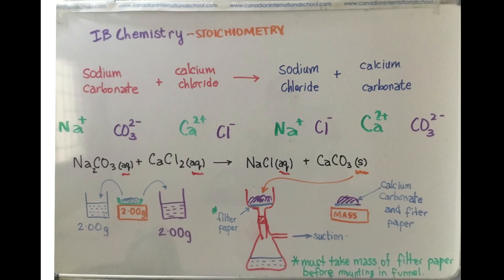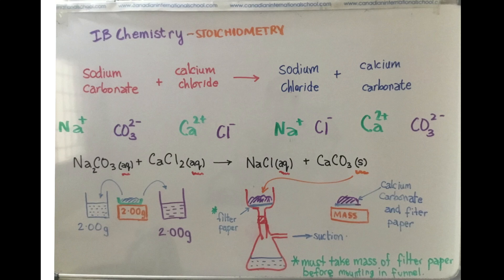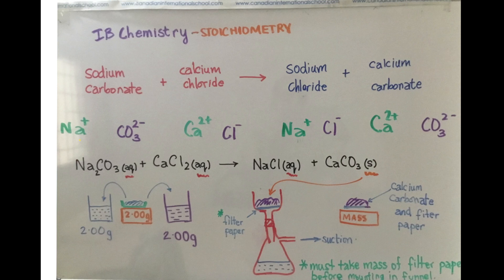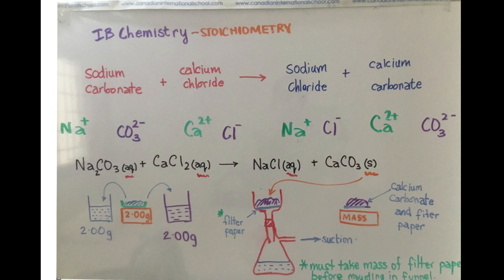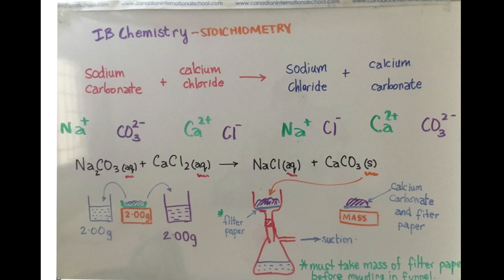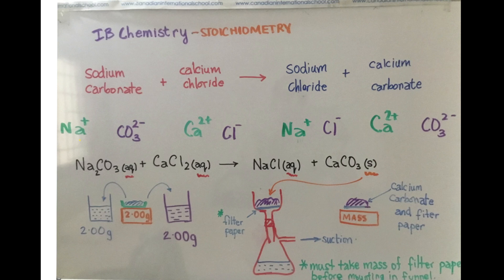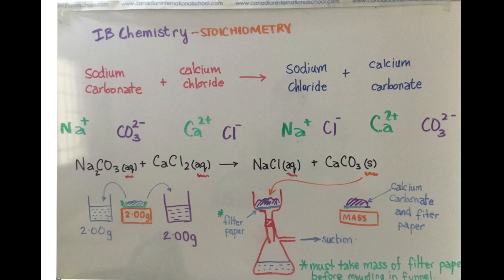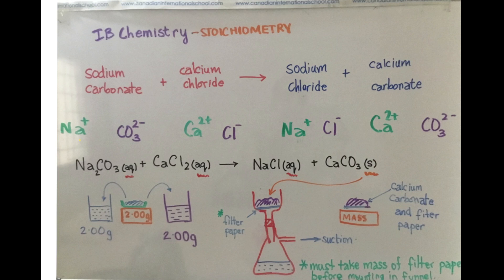IB Chemistry Stoichiometry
Stoichiometry-synthesis of chalk.